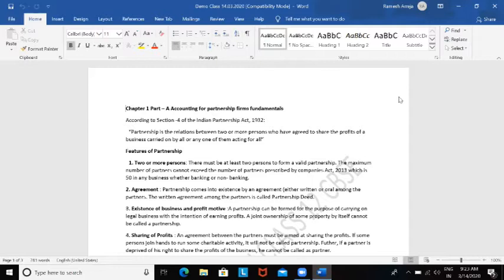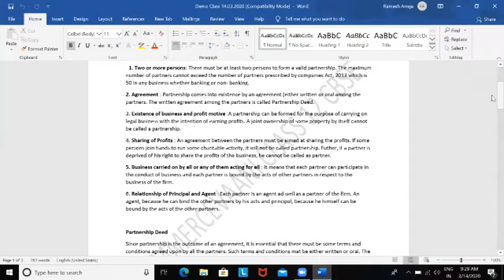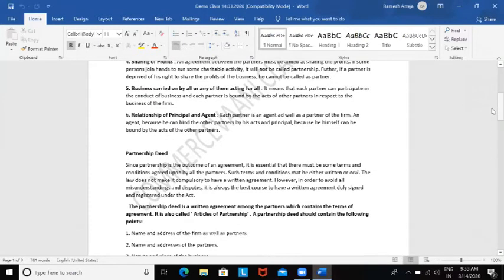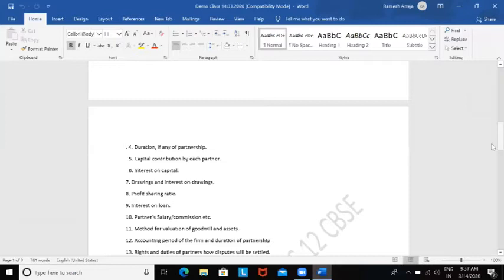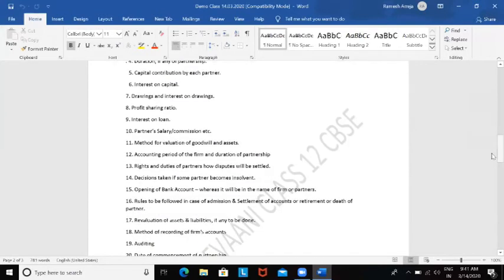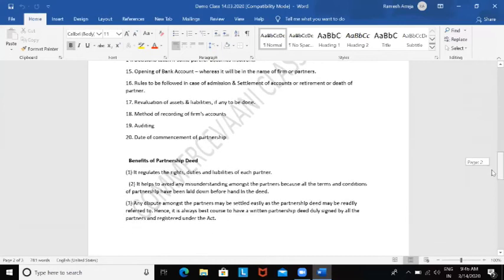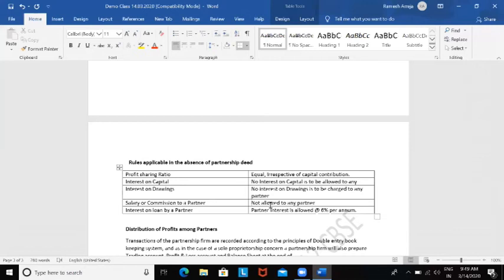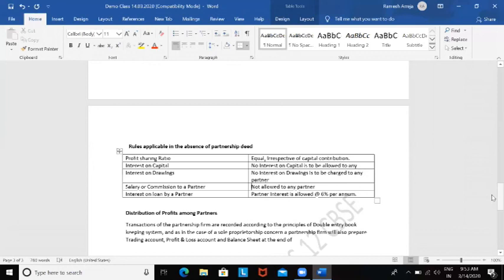Partnership Concepts made easy at Commercevaani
Learn partnership concept from Ramesh Arreja Online classes which can boost your marks